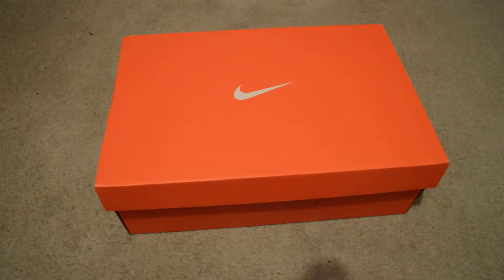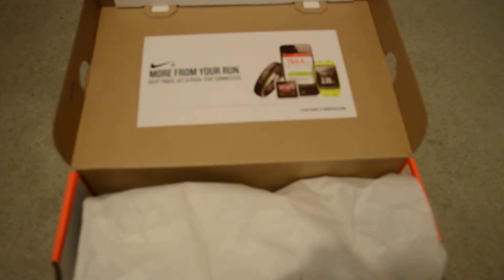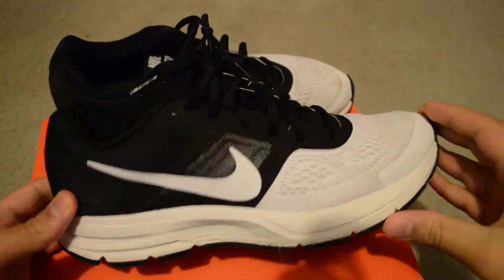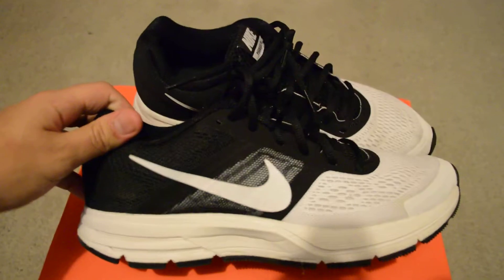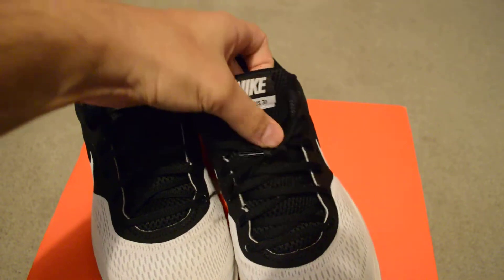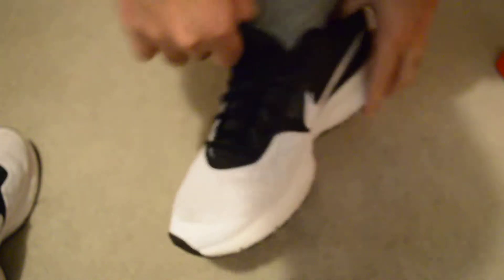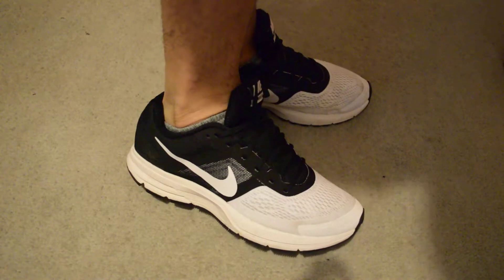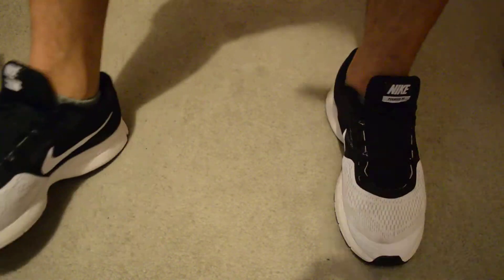Nike Air Pegasus +30 Black And White Shoes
Most comfortable shoe out there. And Sexy. Cushlon needs to be on more nike shoes.